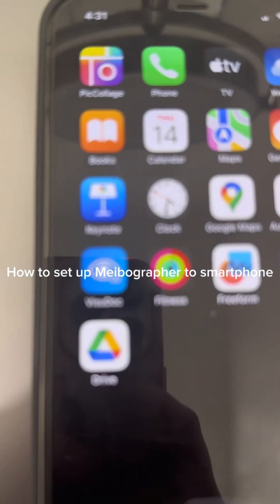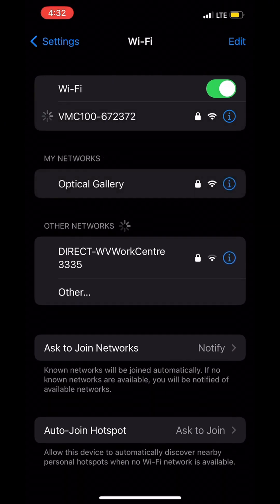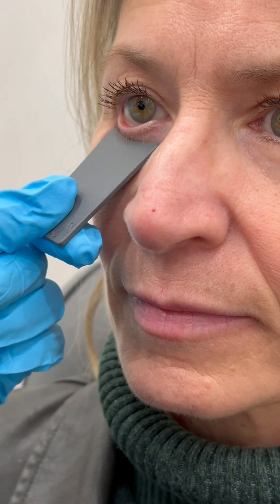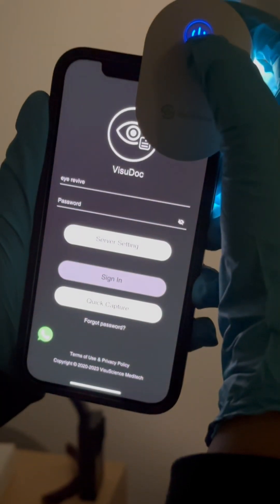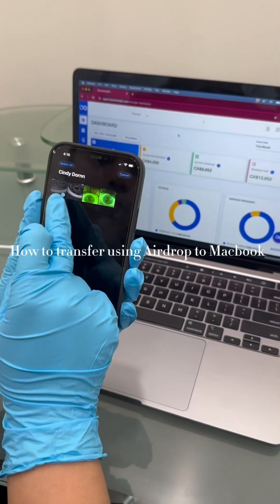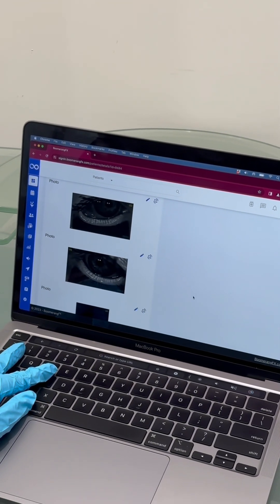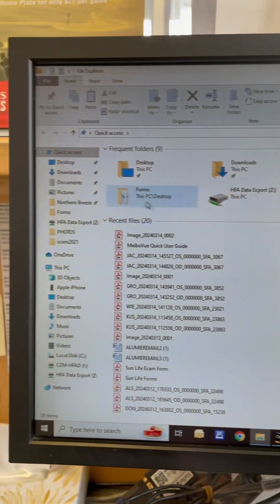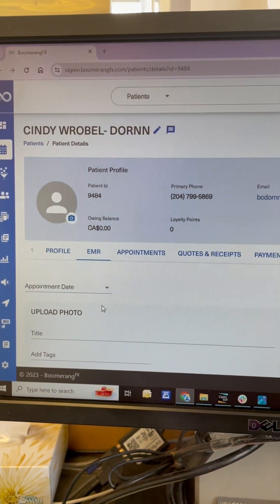Smartphone Meibographer MeiboVue Operation Video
MeiboVue is a truly portable meibographer working with smartphone to capture high quality meibomian glands images. It provides a fast MGD screening to dry eye practices.